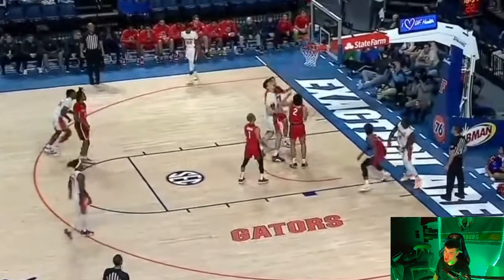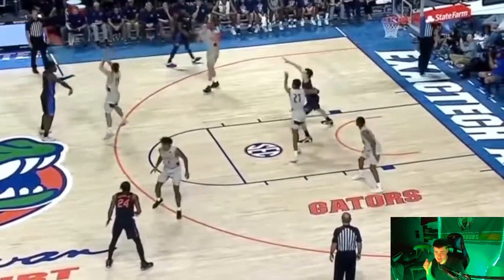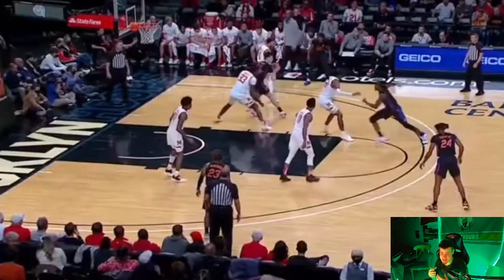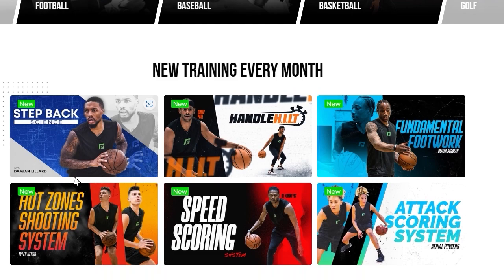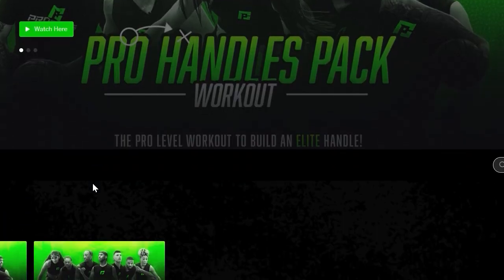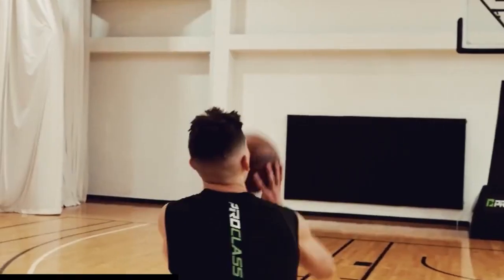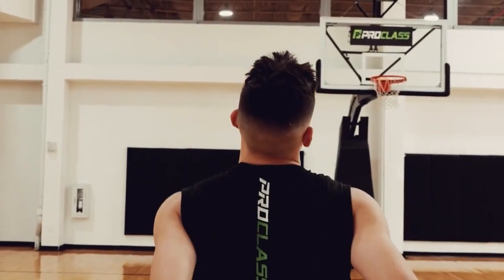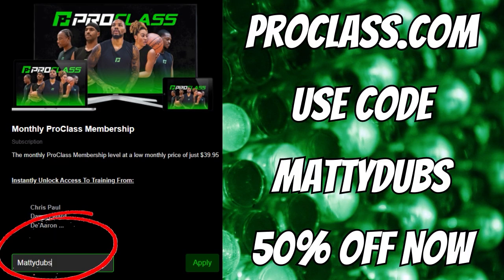Colin Castleton Highlights! Welcome To The LOS ANGELES LAKERS